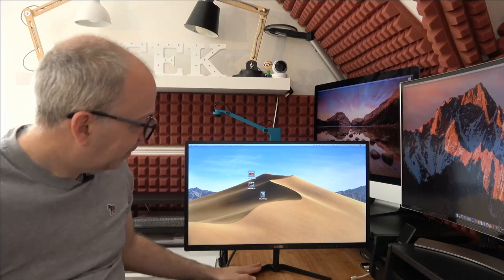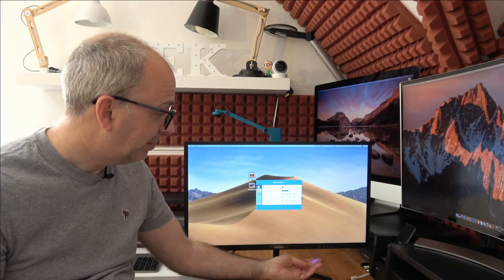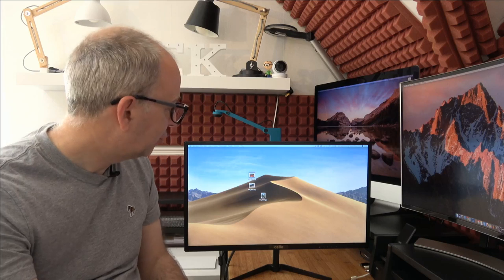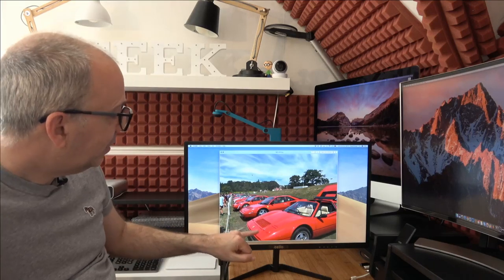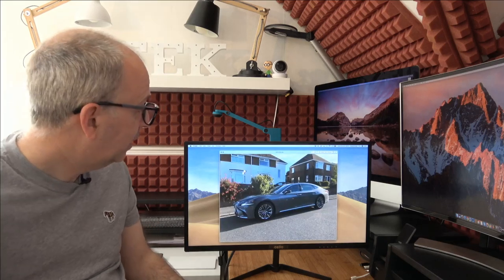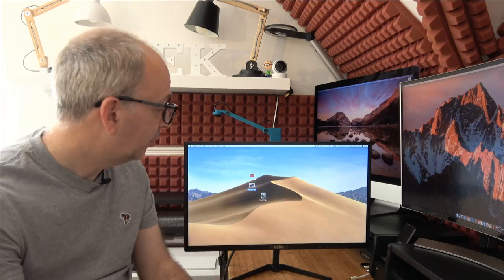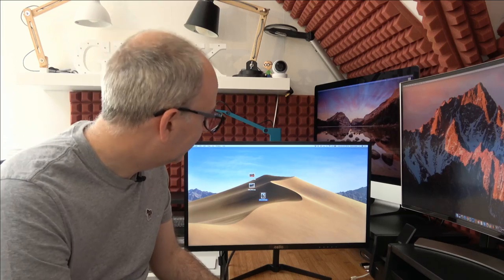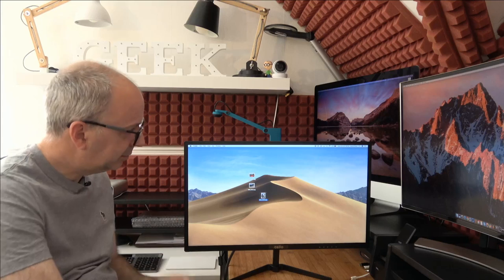Great budget monitor? YES PLEASE!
Cello W2402S Widescreen LED Monitor Review

This Cello 24” LED monitor is elegantly designed for use in an office or home environment. The Full HD display delivers
16.7 million colours for greater colour depth as well as high dynamic contrast at 3000:1. For prolonged use, the operators
eyes are protected and comforted via the flicker free display and its low blue light output.